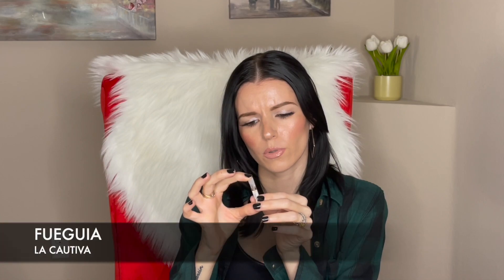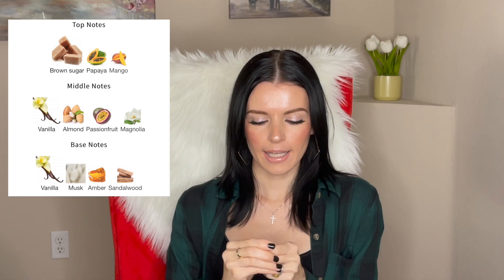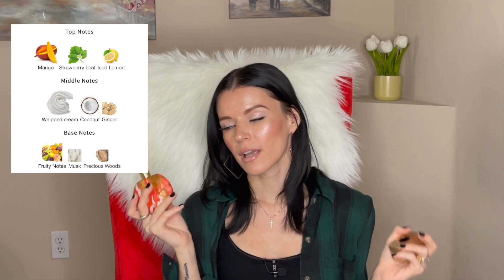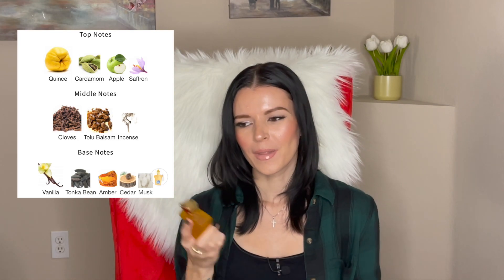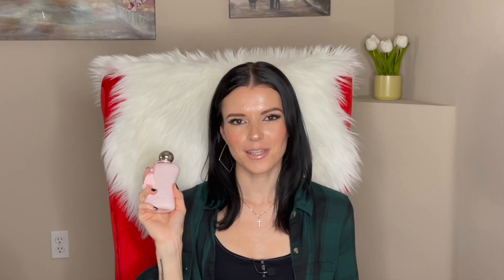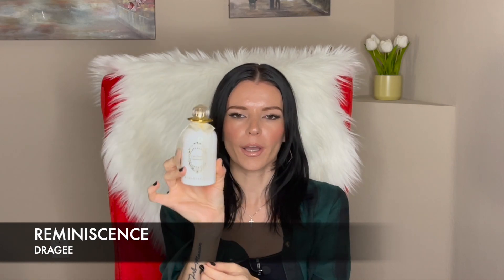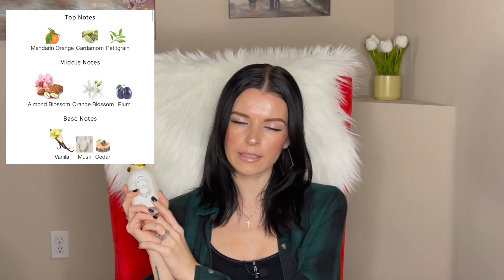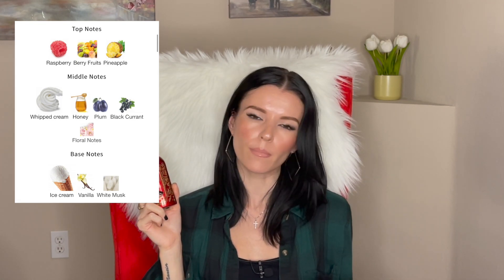🪶TOP 12 SEXY MUSK PERFUMES | BEST CREAMY/MILKY AND CLEAN MUSKS⚪️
XO,
Natalie❤️‍🔥